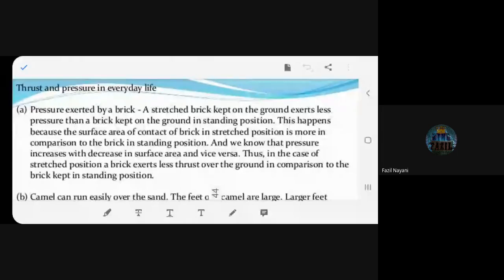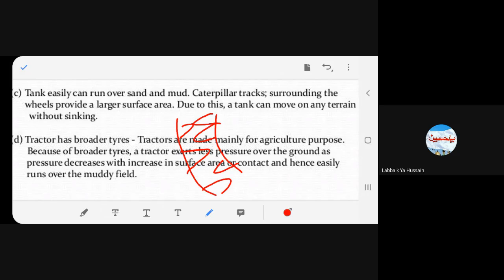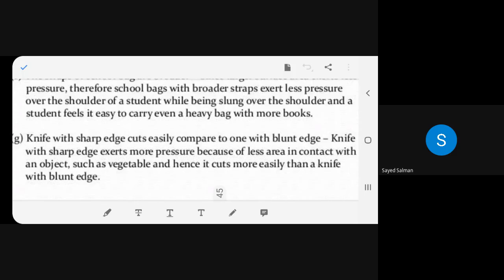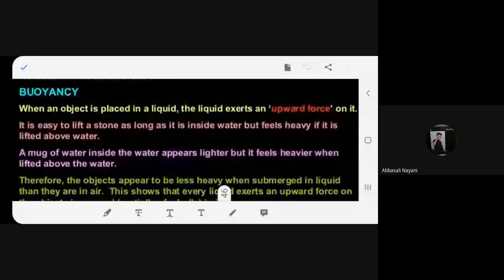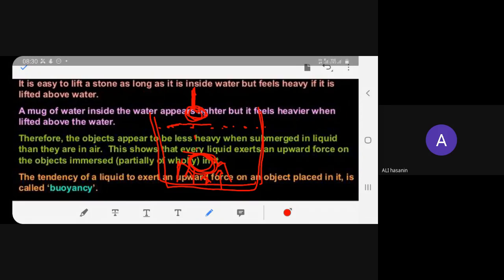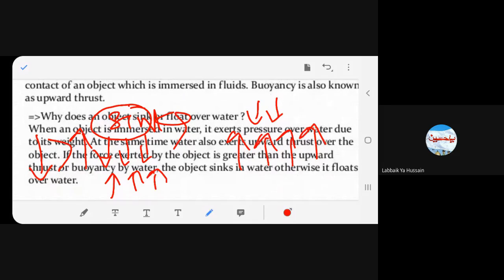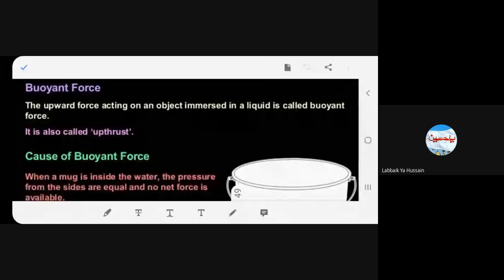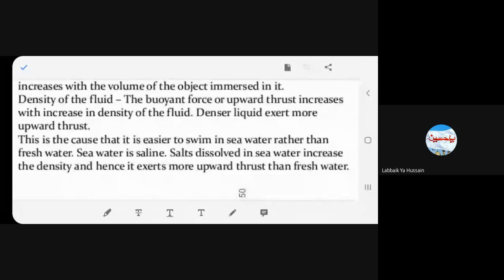9c science 14 12 20